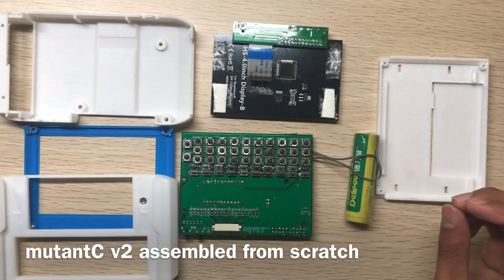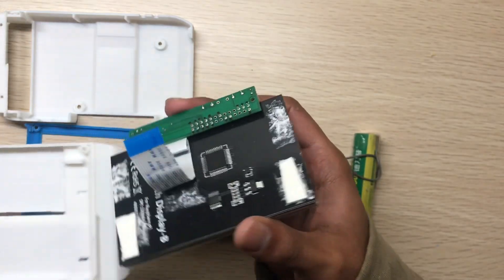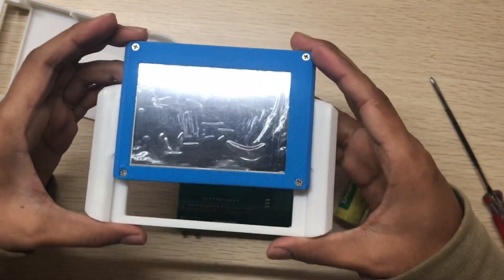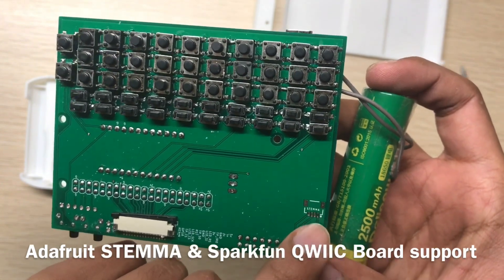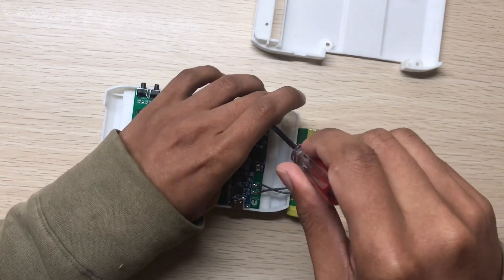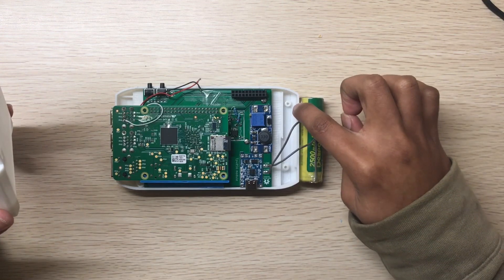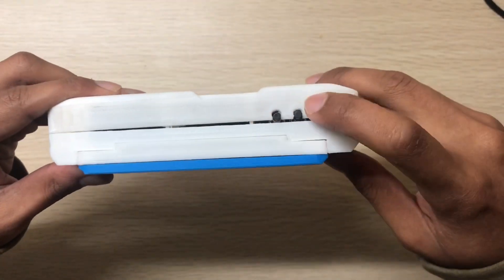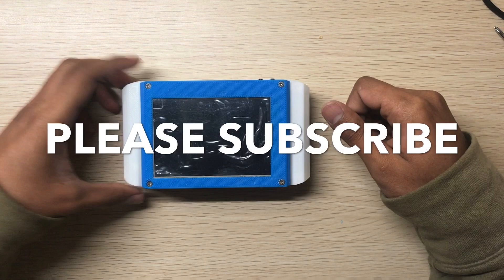mutantC v2 assembled from scratch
A Raspberry pi UMPC. An open platform device to use and create.It is fully open-source hardware. So you can hack it as you wish.You can make your expansion-card like GPS, Radio etc and attach them. You can access all the ports of the pi and the back part is attached with 4 screw. It can hold a 4" or 3.5" touch screen. Also have a physical keyboard attached via USB. It don't need any custom image of Raspbian. You can use vanilla Raspbian and install the LCD driver, that's it.

mutantC v2 this new features over V1
* Power  on/off switch.
* 18650 battery with charge and discharge protraction .
* Pi 4 support .
* Stop position for sliding  mechanism.
* Keyboard layout change led.
* Adafruit LCD support with brightness adjustment
* New 5 row keyboard .
* New 2 shoulder button for navigation.
* Reduce keyboard power usage .
* Reduced width from 39mm to 35mm.
* Added Adafruit STEMMA QT & SparkFun Qwiic I2c connector.

So little parts needed to make one. The cost is low. The priciest thing is the LCD and Pi.

Here is a 3D view.

Please shear the link to all your friends .